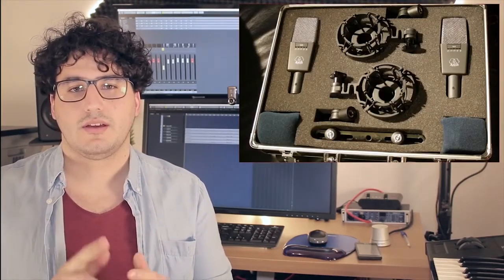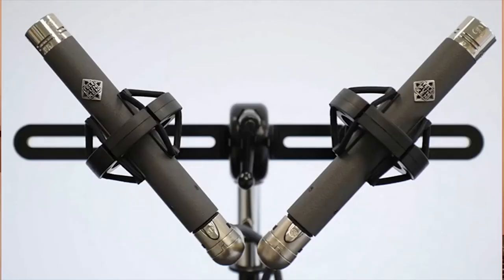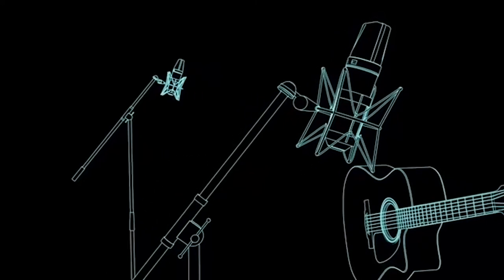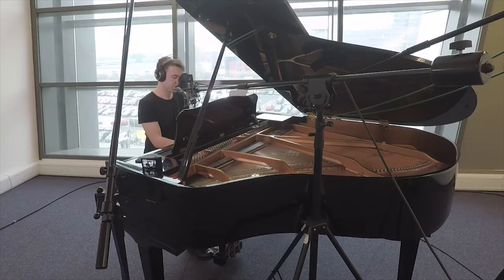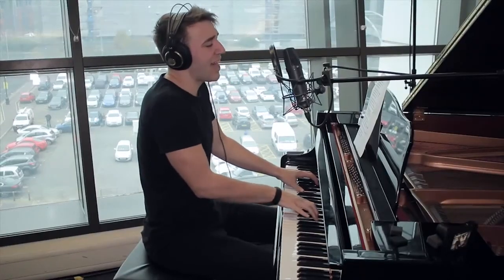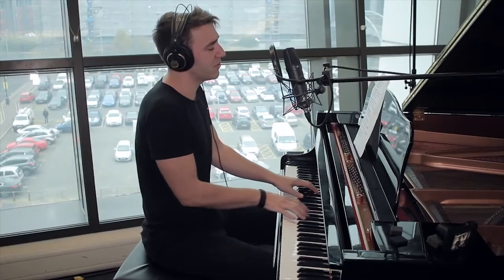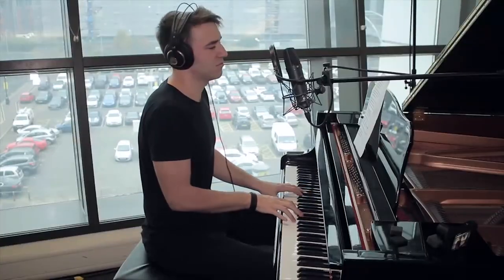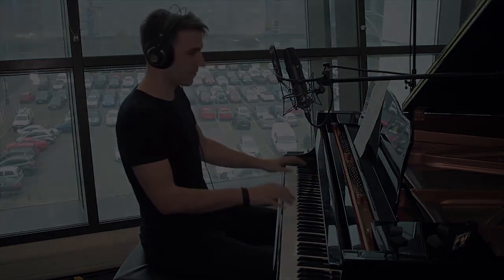How to record piano and vocals with SWM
In this short tech video we will cover a couple of essential techniques tor record vocals and piano in a professional way.